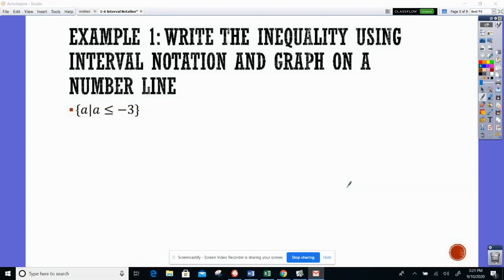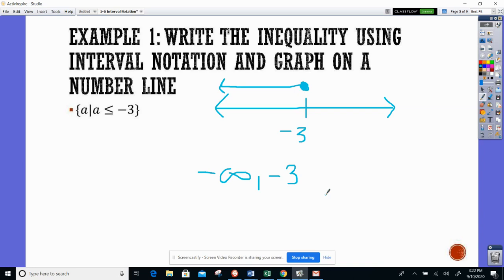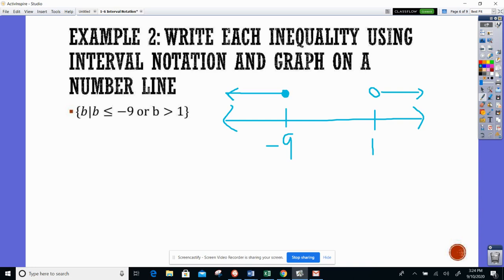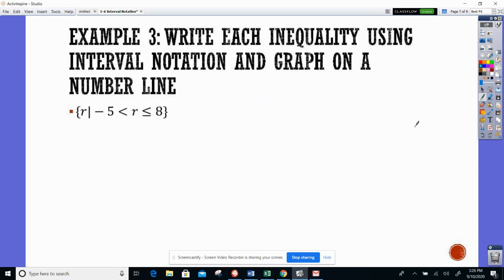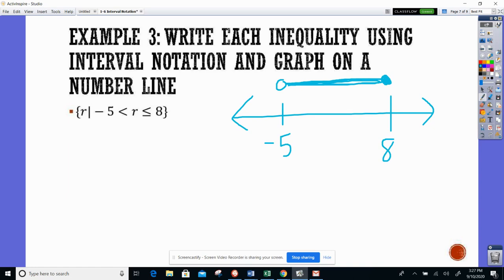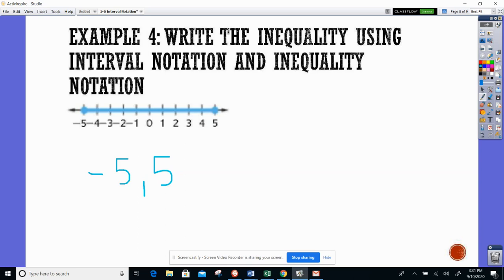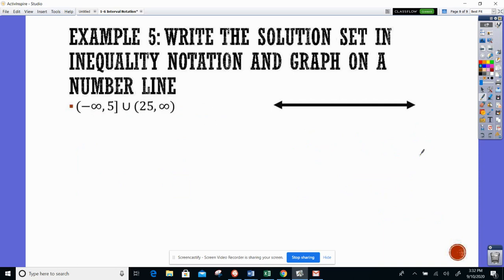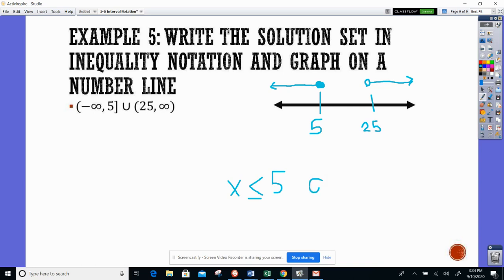Interval Notation Part Two